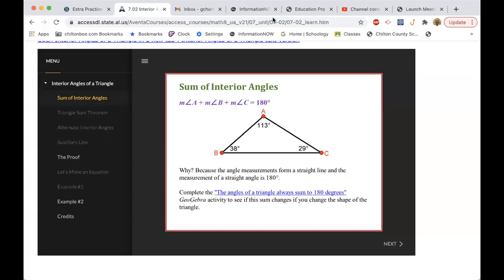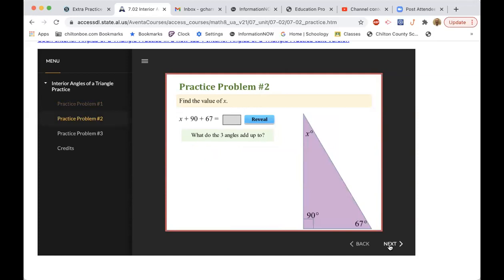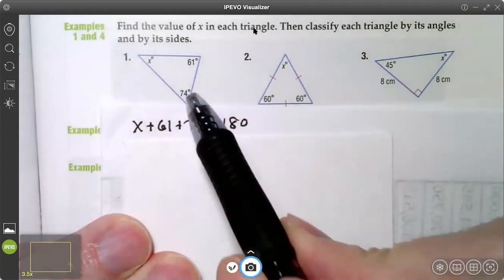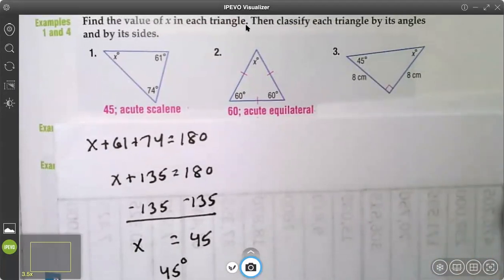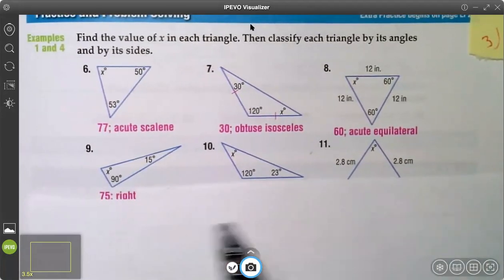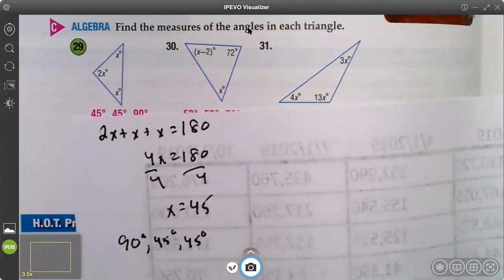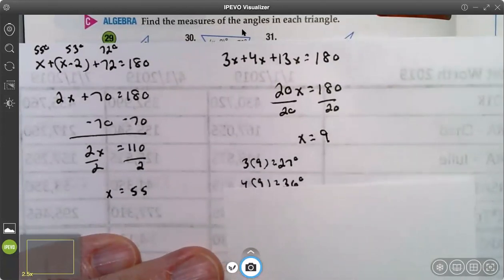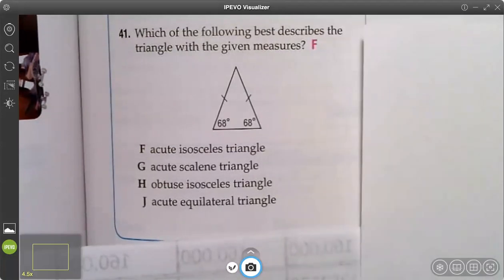Triangles (2) - Missing Interior Measures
This video teaches how to find missing interior angle measures of a triangle.